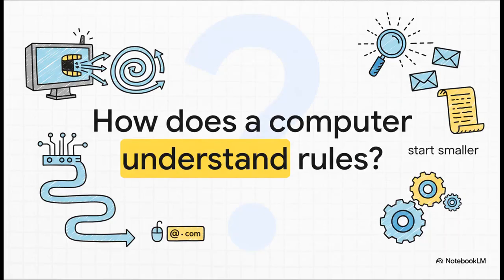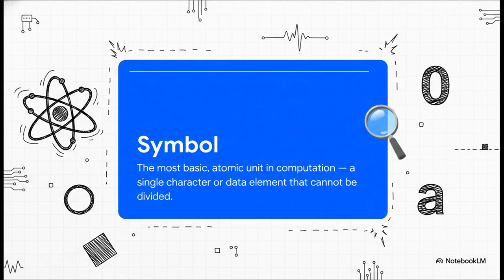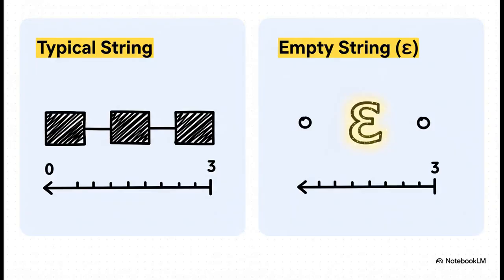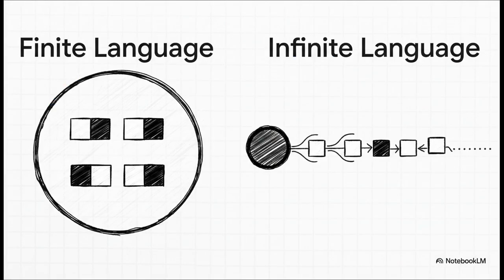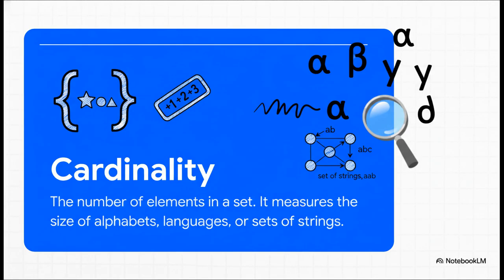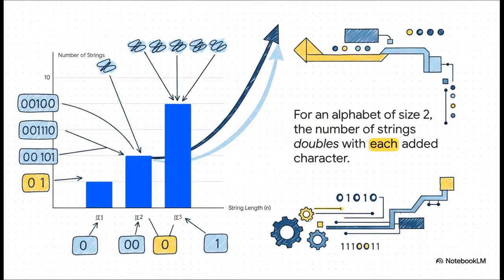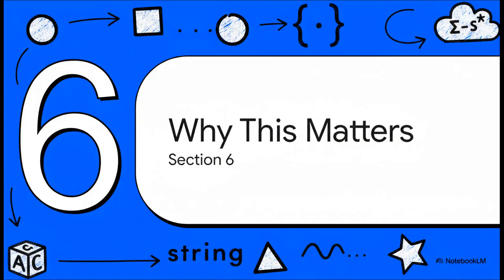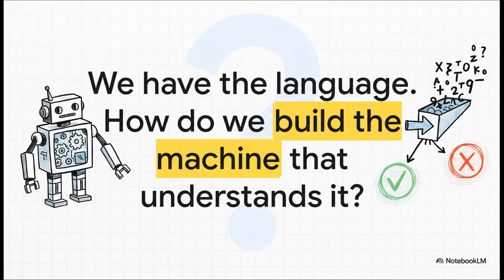The Language of Machines